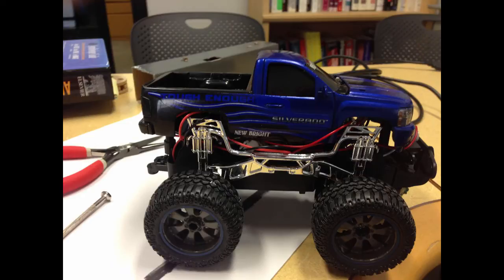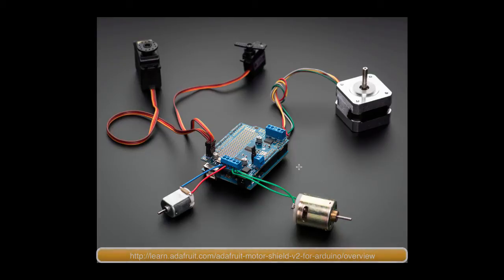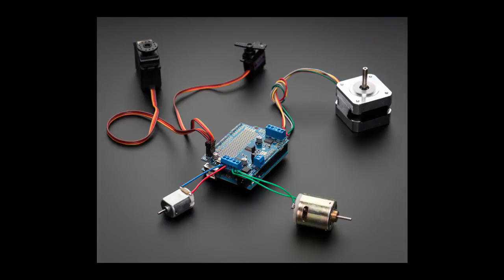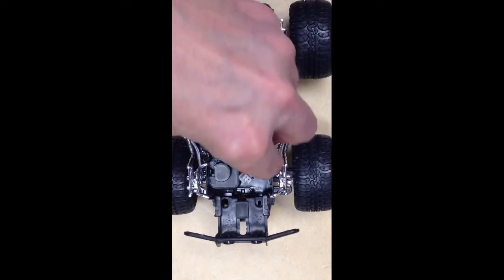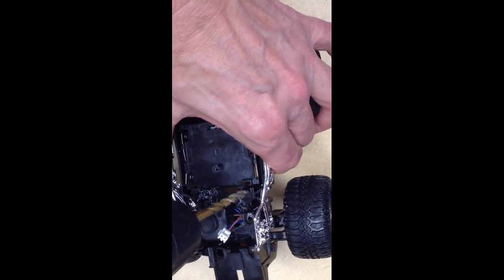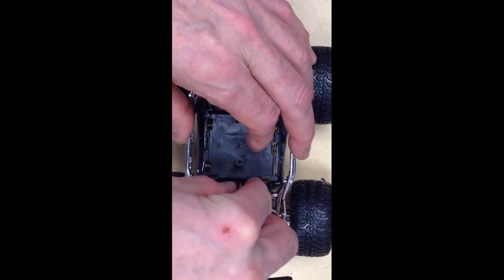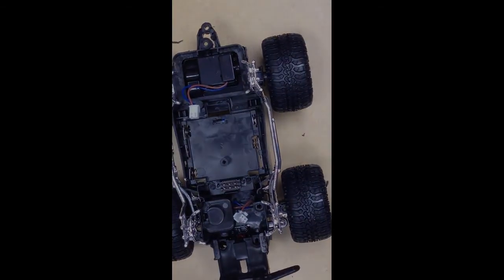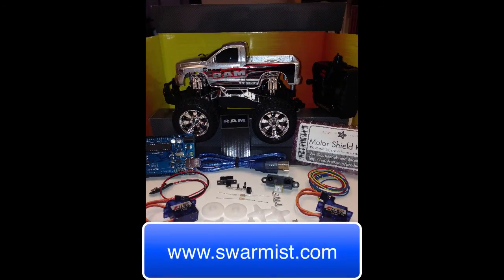Installing the DPDT Switch in the Arduino Autonomous Vehicle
Begin mechanical preparations of the Arduino autonomous vehicle by installing a DPDT switch to control power to the Arduino and the motors.